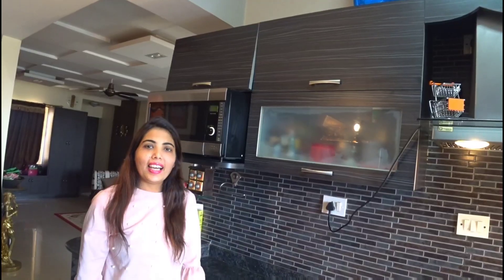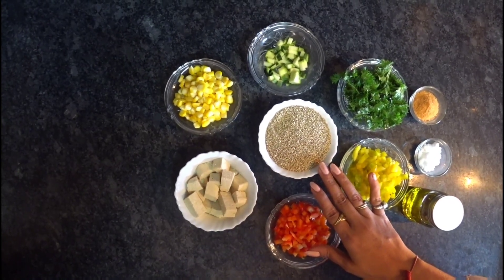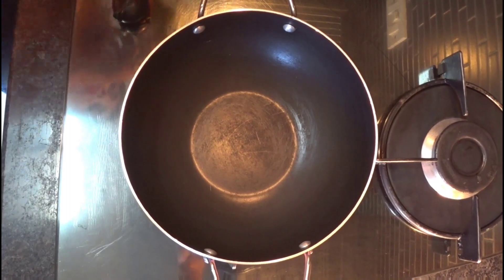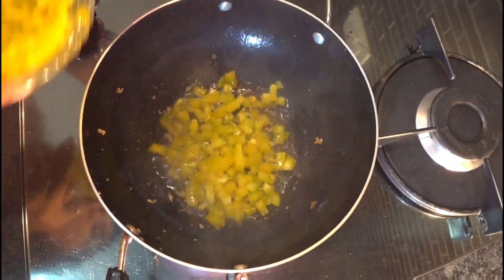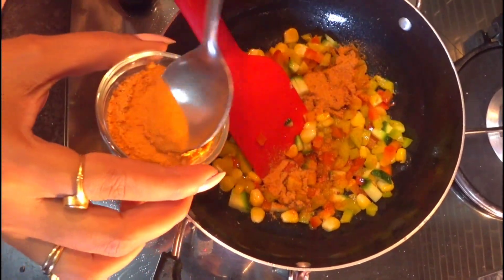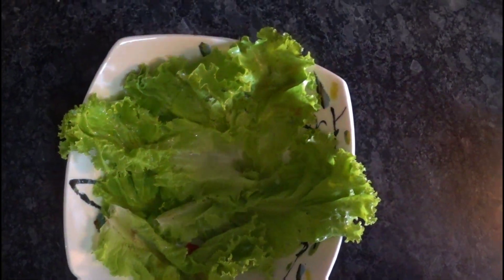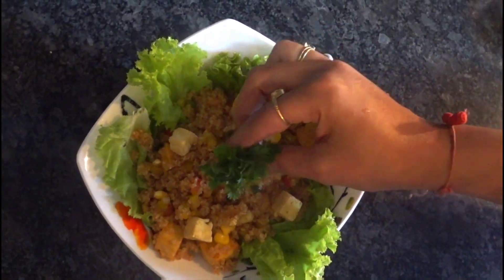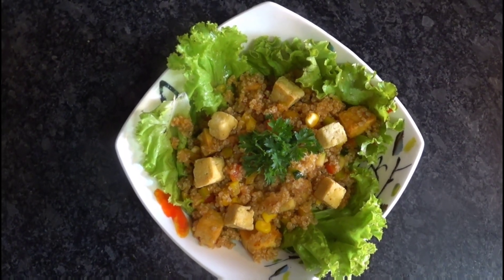Recipe of Healthy & Nutritious quinoa salad, high in protein & low carbohydrate diet by Sheetal Shah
Healthy and Nutritious quinoa salad by Sheetal

Quinoa is gluten-free, high in protein and one of the few plant foods that contain all nine essential amino acids.

It is also high in fiber, magnesium, B vitamins, iron, potassium, calcium, phosphorus, vitamin E and various beneficial antioxidants.

Protein is made of amino acids, nine of which are called essential, as your body cannot produce them and needs to obtain them through your diet.

If a food contains all nine essential amino acids, it’s referred to as a complete protein.